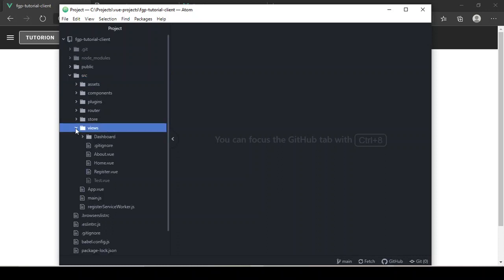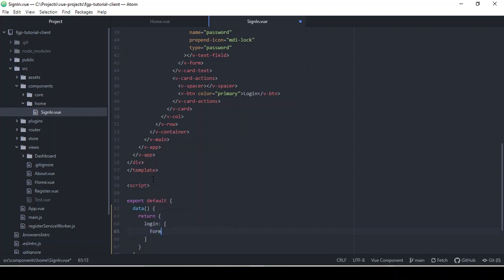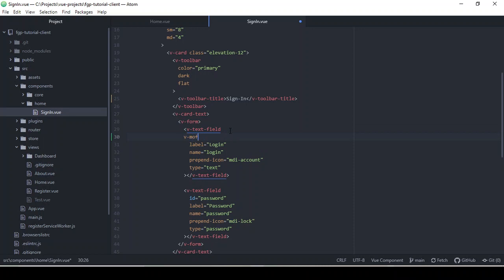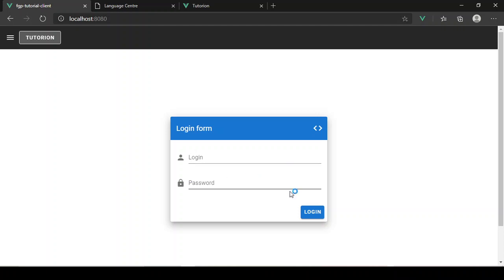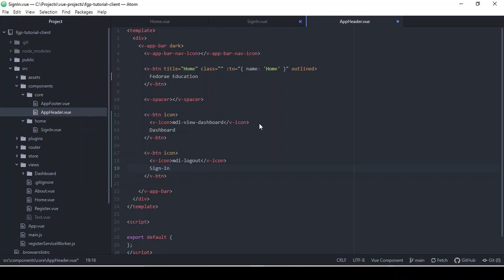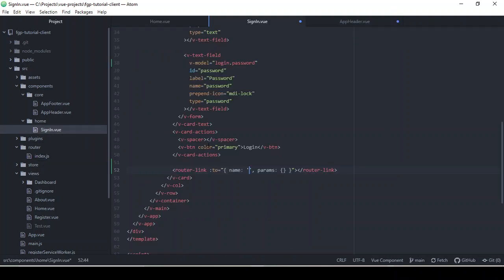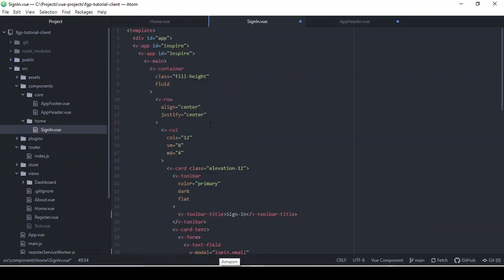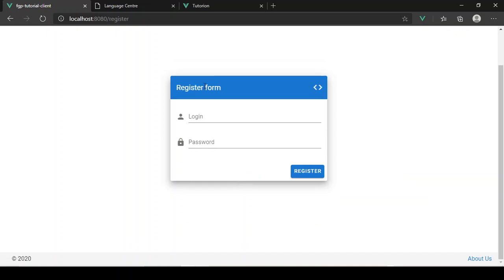Refactoring Login Component | 4 - Fedorae Education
In this video, we will refactor/update the login component to make it more relevant to our Vuejs, Vuetify, PWA with Axios tutorial web application.